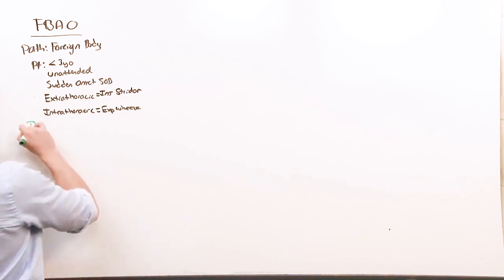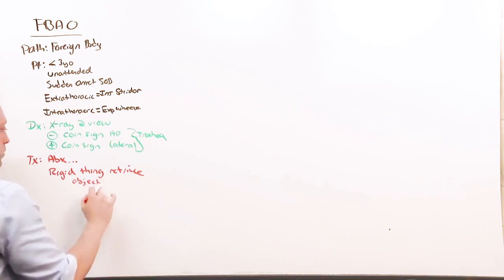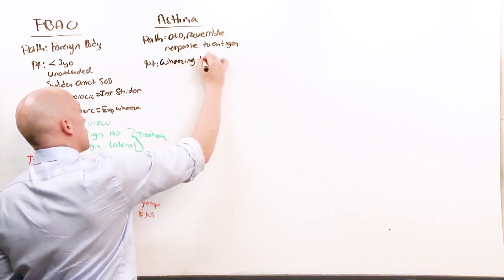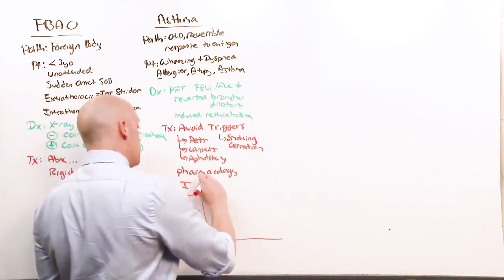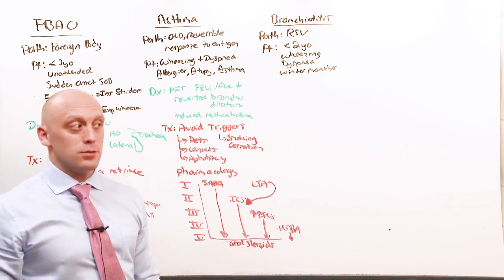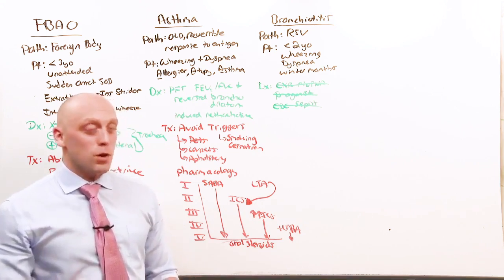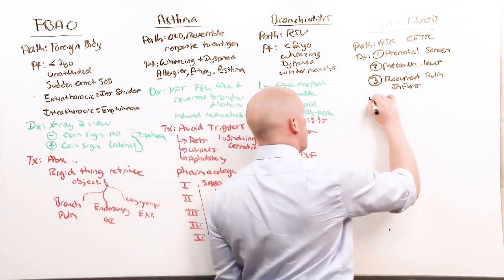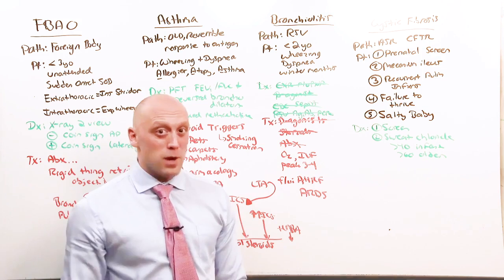17. Lower Airway Diseases II Pediatrics